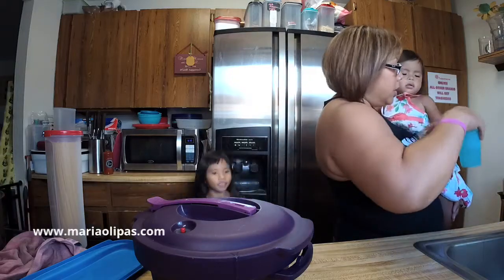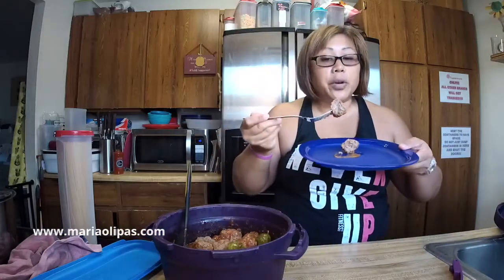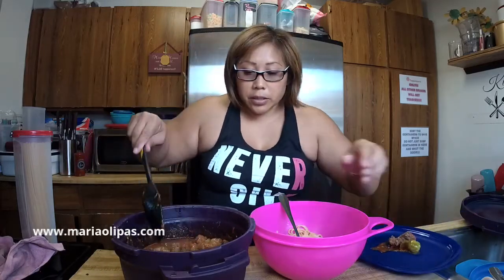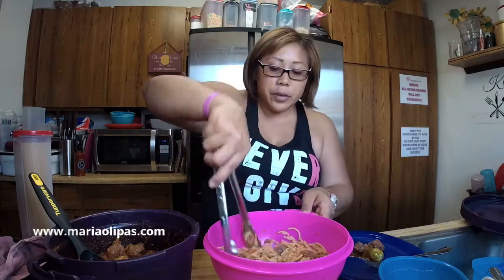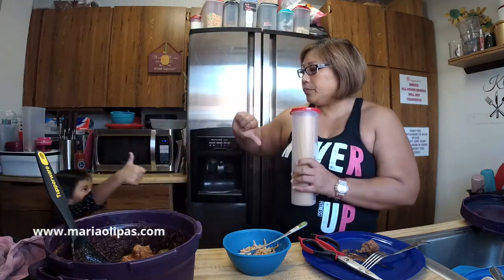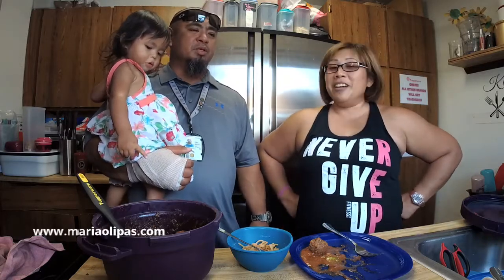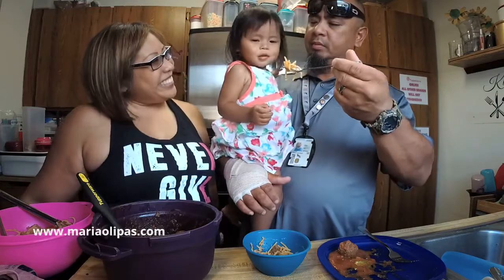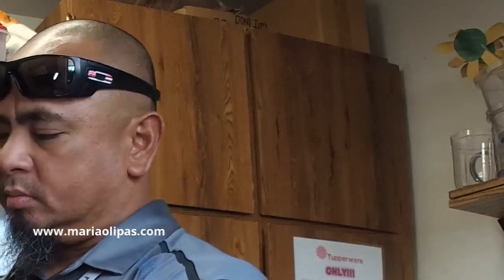Meatballs and Brussel Sprouts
Filmed live on Facebook

Meatballs and Brussel Sprouts in 15 minutes in the microwave pressure cooker.

While the microwave did the work, I was doing laundry, helping Emily with homework, and kept the baby busy with toys.

Salt Gun from : Bug-A-Salt

Our pressure cooker Say Yes offer for $15 ends tomorrow, Nov 9th. PM for more info on how to get the $149 pressure cooker for $15.

2.5 lbs ground beef
1.5 cups brussel sprouts
1 packet lipton dry onion soup mix
1 egg
1 can tomato sauce
4 fresh oregano leaves (can use 1 teaspoon dry oregano)
4 cloves garlic, minced. I used my garlic wonder gadget
2 teaspoons garlic salt
1/3 cup water
1/3 cup grated parmesan cheese

Mix ground beef with onion soup  mix and 1 egg. Form into balls and set aside.

In pressure cooker, place brussel sprouts. Top with garlic, garlic salt, and oregano leaves. Place meatballs on top. Cover with tomato sauce and pepper. Sprinkle parmesan cheese on top.

Cover and cook for 15 minutes. Allow to depressurize.

While it was depressurizing, I made my spaghetti noodles.

In the microwave pasta maker, put 2 servings of spaghetti. Measurements are on the pasta maker. Cover with water up to the corresponding water line. Cook UNCOVERED for 15 minutes.

Place pasta maker cover on top making sure to face the arrow towards the drain holes. Tilt to drain. Done!

*Cook times will vary based on microwave wattage. I use a 1,100 watt microwave.*